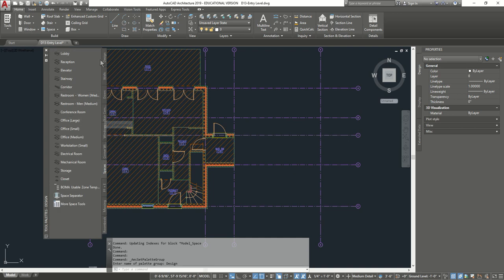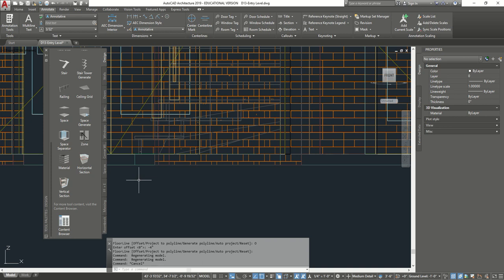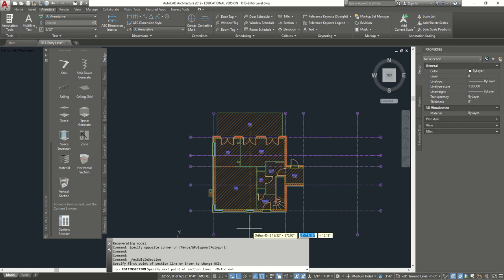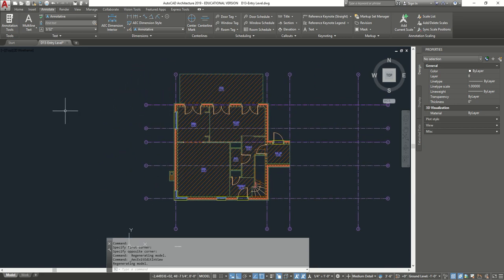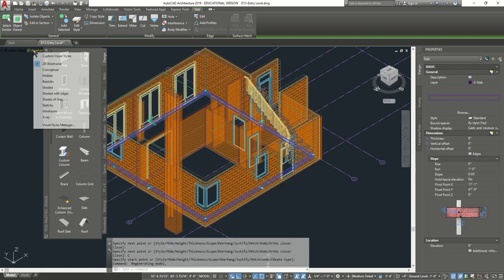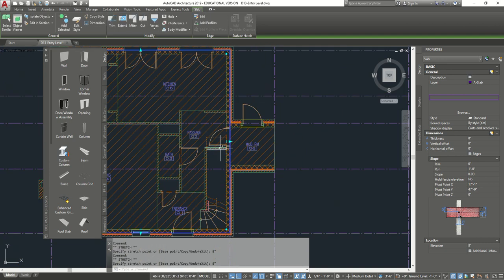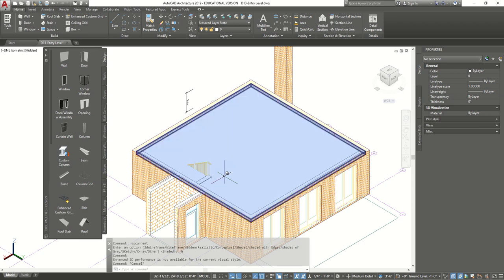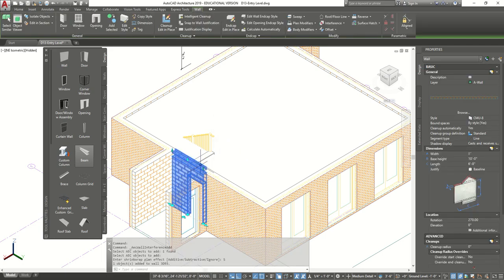Autocad Architectural 2019 - Creating Ceiling Slab & using interference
6b
Creating Ceiling Slab
sections
using interference